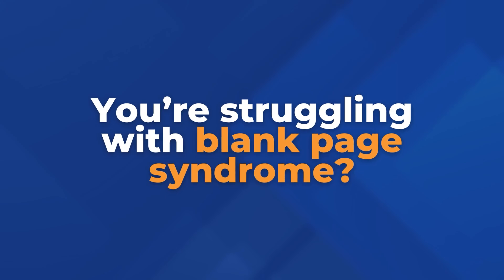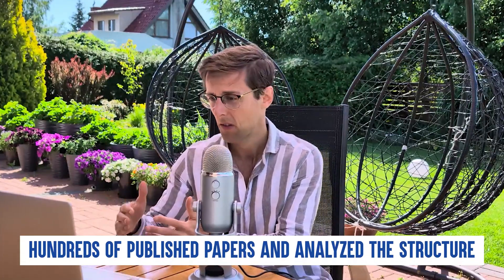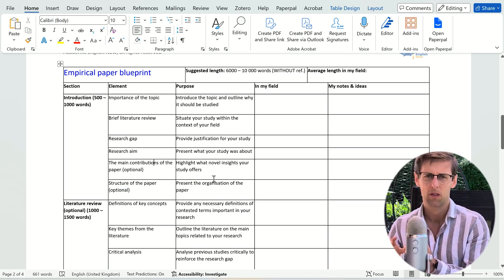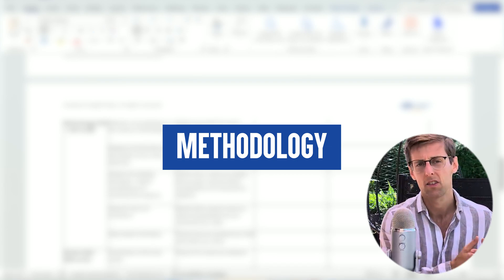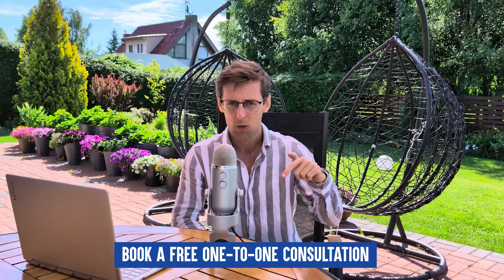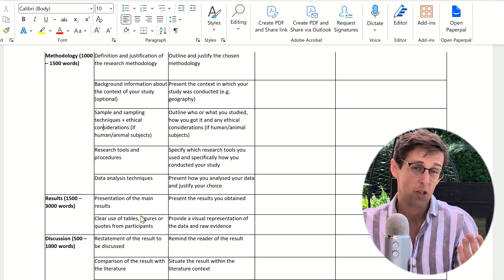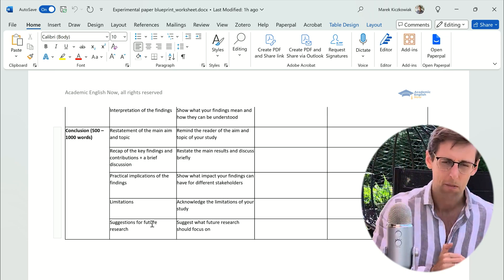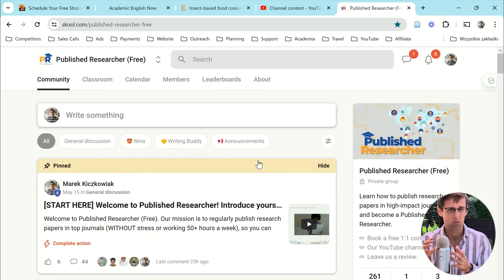PROVEN Formula to Publish in Scopus Journals in WEEKS!